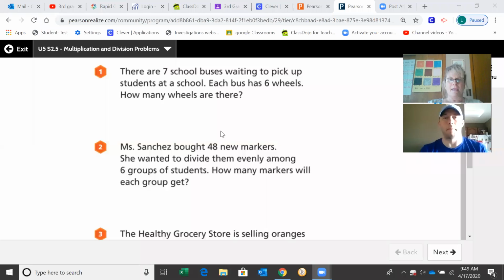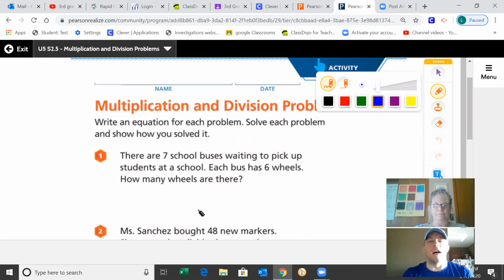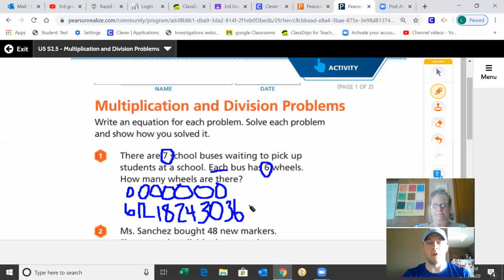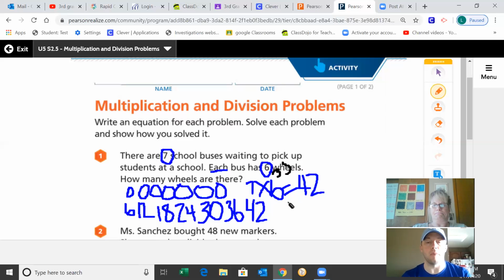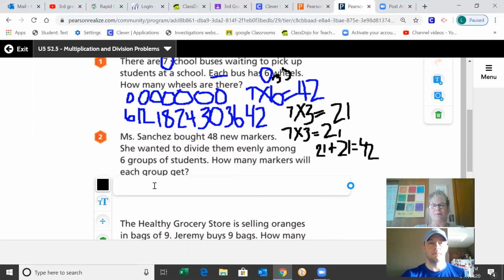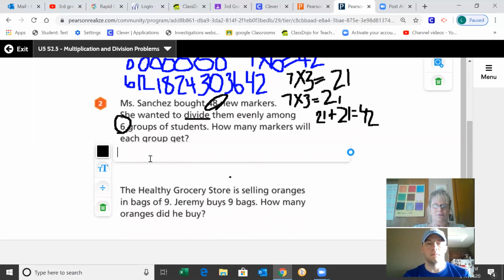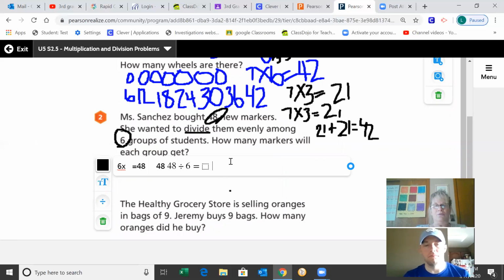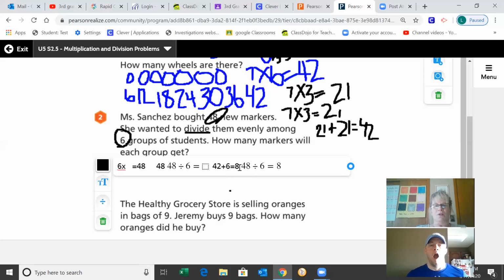Multiplication and division strategies